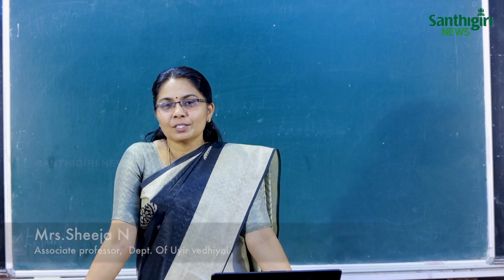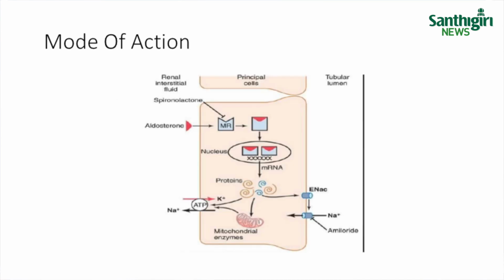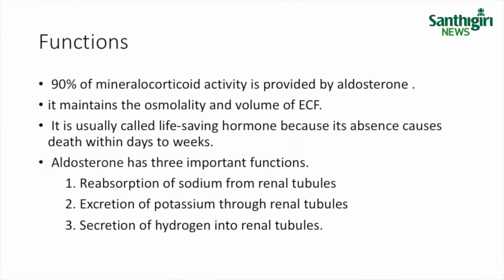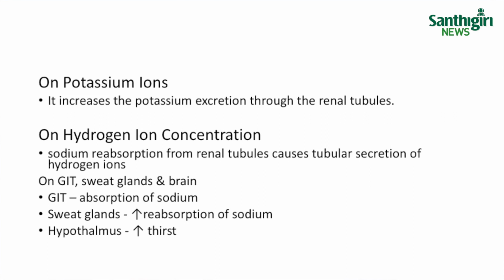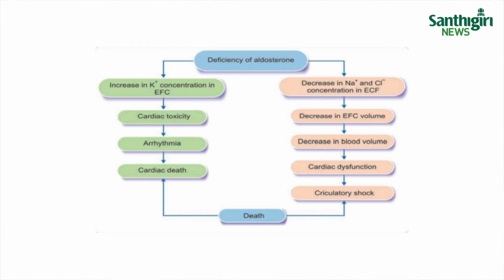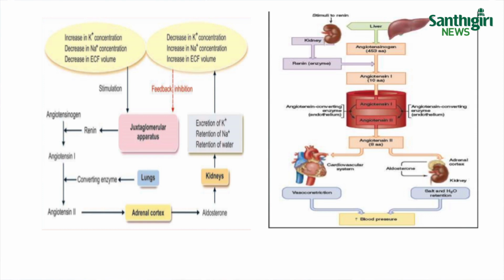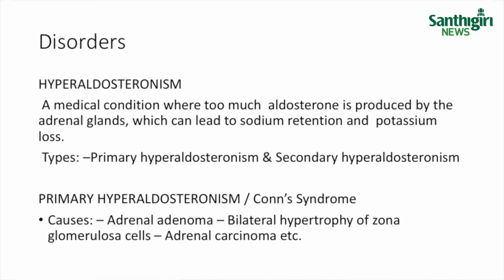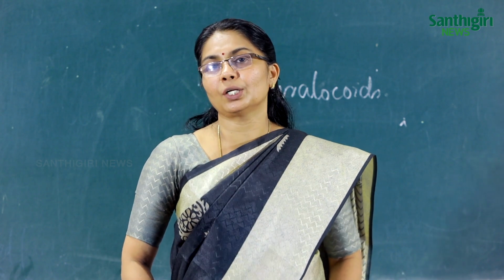BSMS | Subject - Uyir Vedhiyal | Santhigiri Siddha Medical College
for more class videos ,

🔔 Get alerts when we release any new video. TURN ON THE BELL ICON on the channel! 🔔